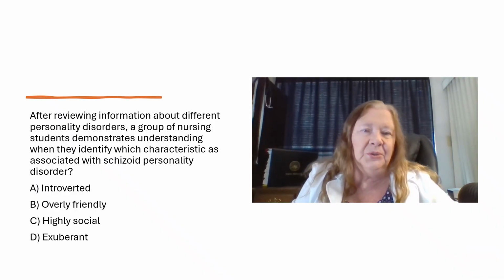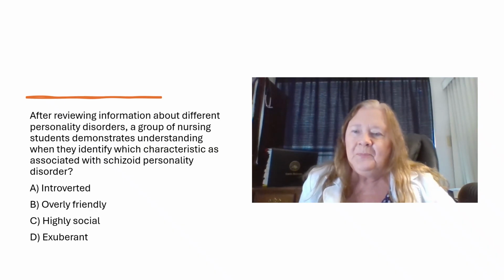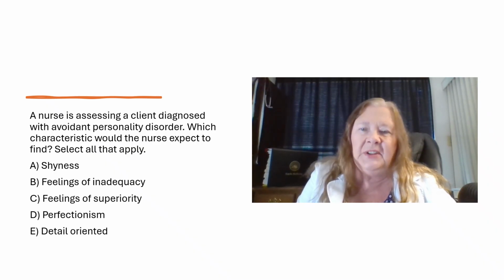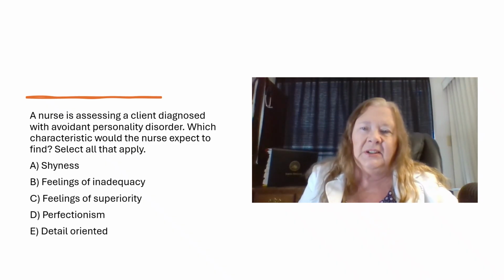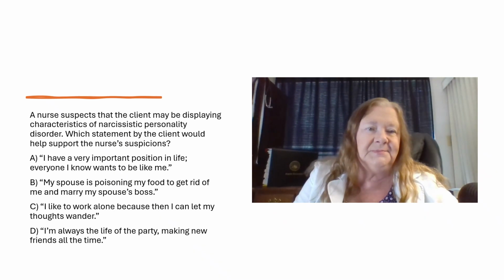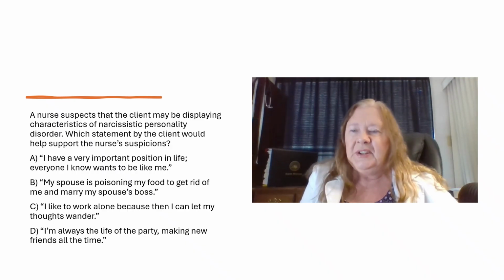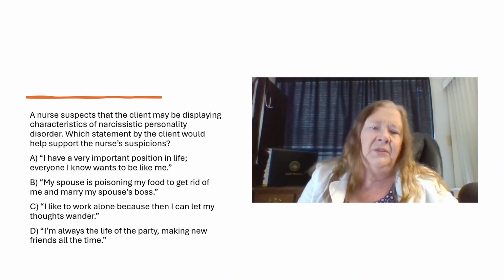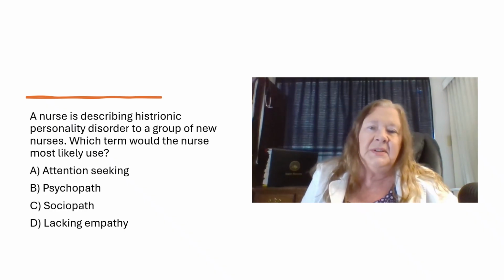Select All That Apply (SATA) NCLEX PRACTICE QUESTIONS - Personality Disorders Part 2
STOP GETTING PSYCH SATA NCLEX QUESTIONS WRONG! Personality Disorders Part 2

HOW TO ANSWER PSYCH Select All That Apply (SATA) NCLEX Questions Part 2. Personality Disorders Clusters A, B, & C

Master the personality disorder section of the NCLEX with Part 2 of our practice question series! In this video, we dive deep into tricky practice questions, breaking down the rationales to help you understand the "why" behind every correct answer. Whether you're preparing for nursing school exams or the Next Gen NCLEX, these strategies will help you tackle mental health nursing content with confidence.